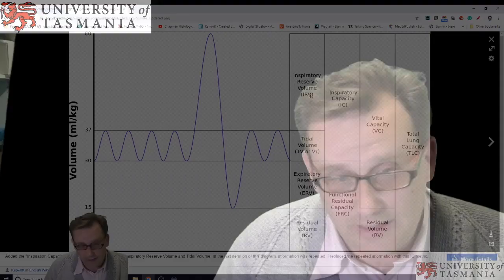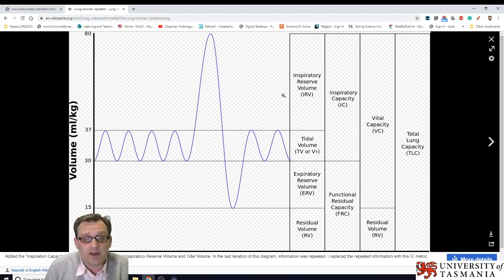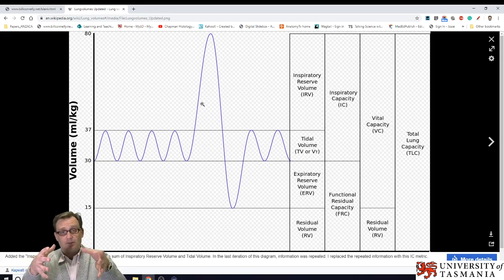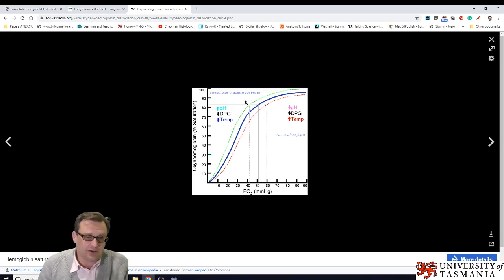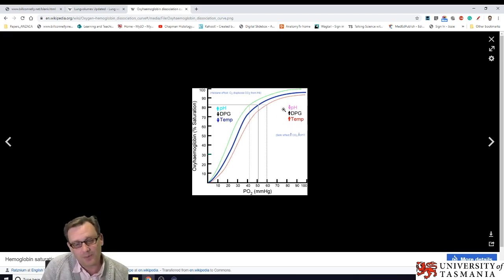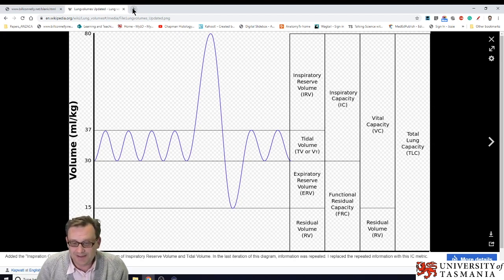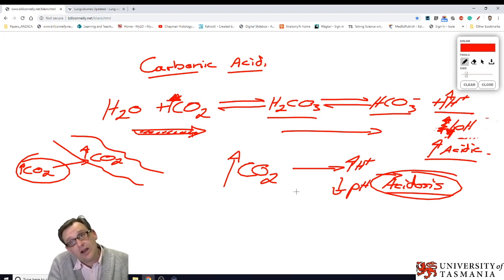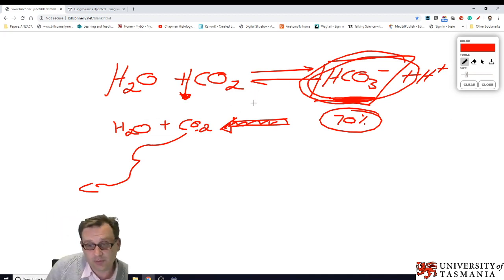It's All HAPpening at UTAS Twitch Live stream 004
Dr James Crane (and Jamie Chapman) run a Twitch live stream discussing respiratory physiology for 1st year Human Anatomy and Physiology (HAP) students